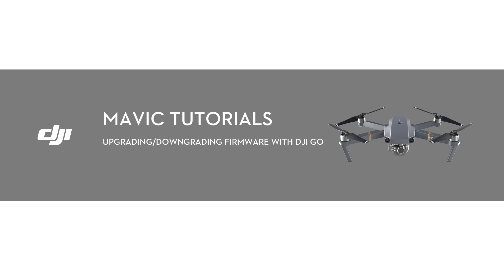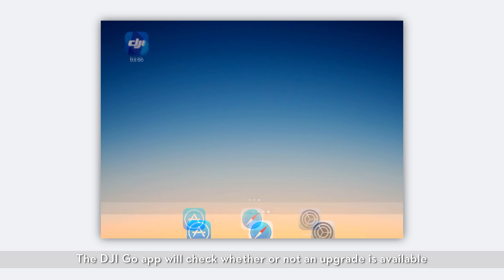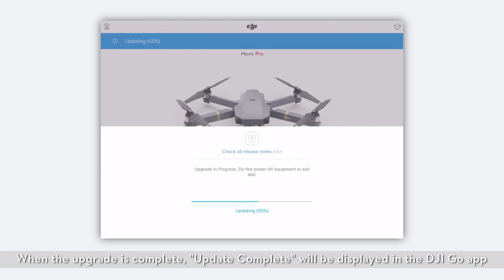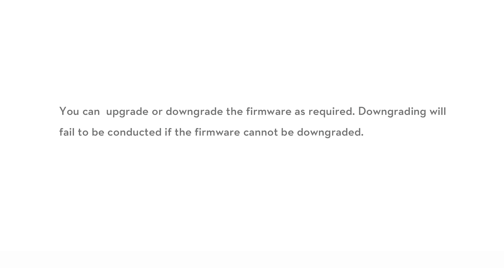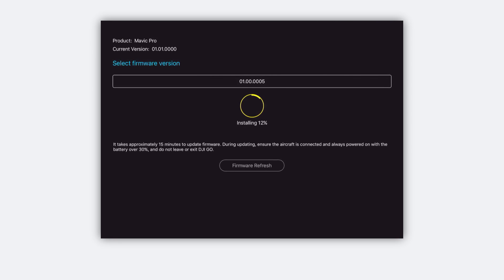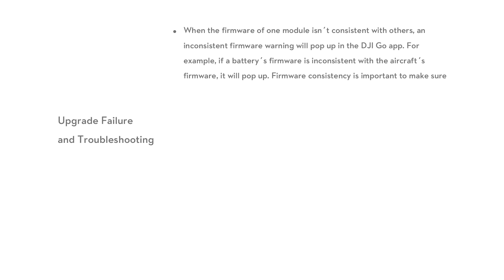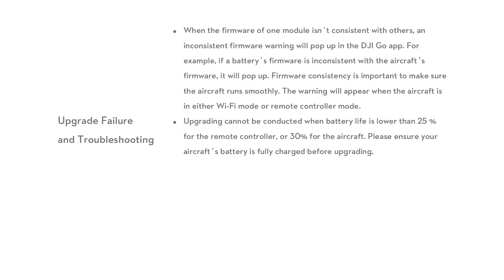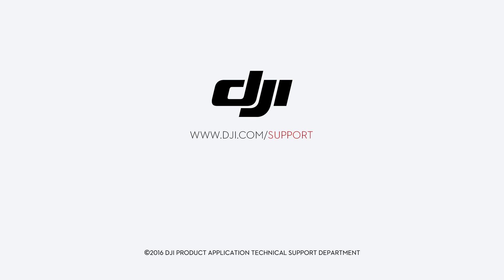How to Upgrade / Downgrade DJI Mavic Pro Firmware with DJI GO 4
Here are some helpful tips on how to upgrade / downgrade firmware with DJI GO.